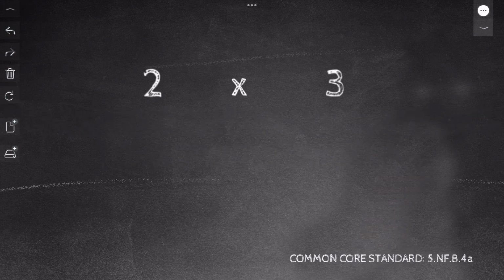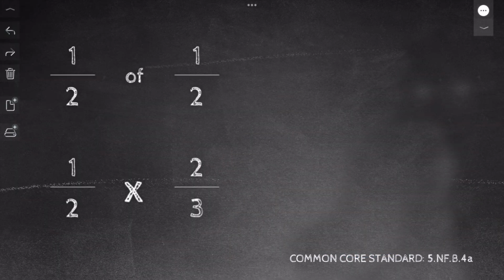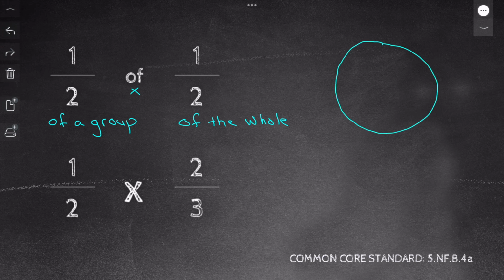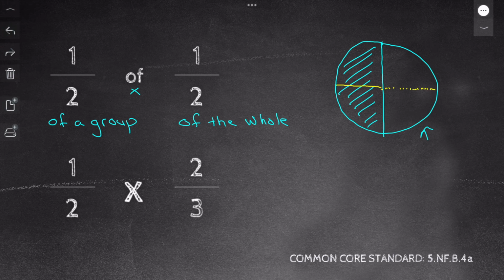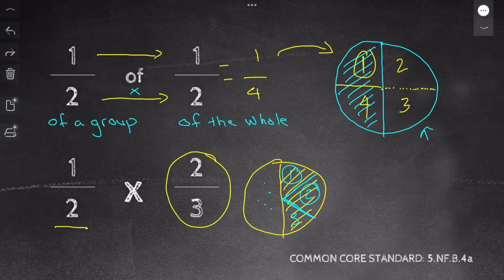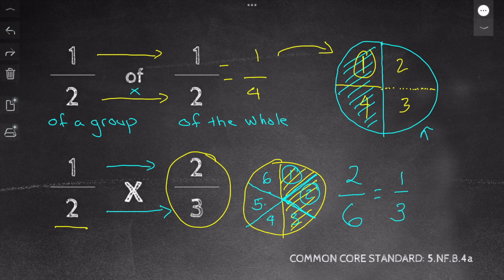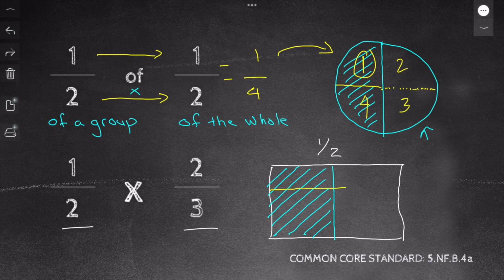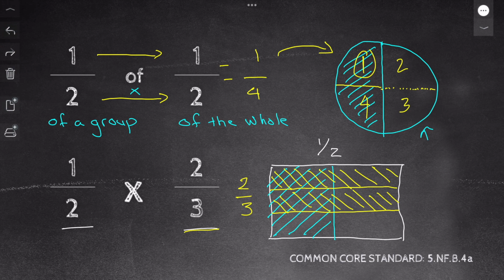Understanding Multiplying Fractions with Models | Math with Mr. Bee | CCSS 5.NF.B.4a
Welcome to Math with Mr. Bee! This is an educational, teaching channel that breaks down math concepts in simple terms.

Multiply Fractions with Models | Fantastic Mr Bee | CCSS 5.NF.B.4a